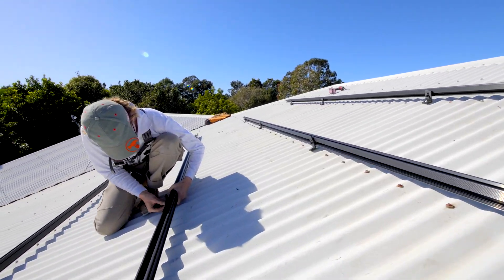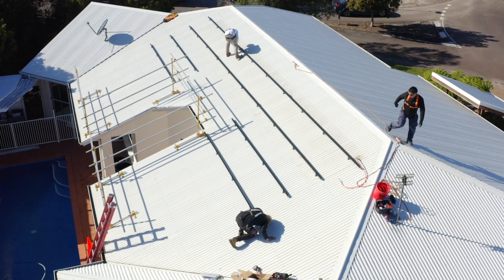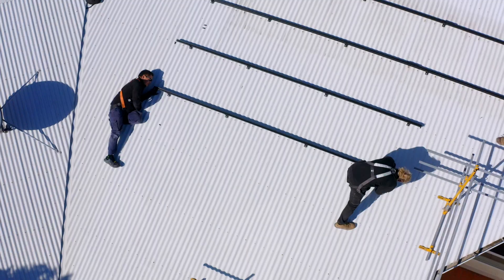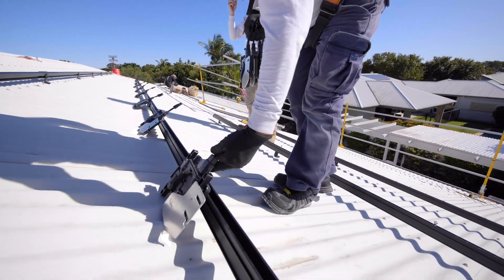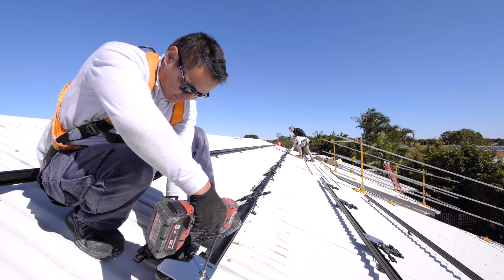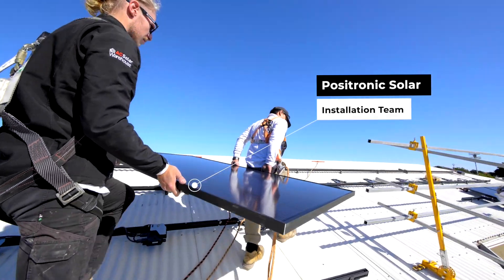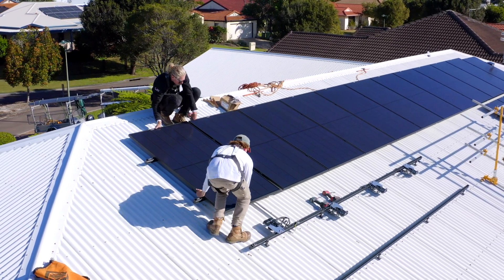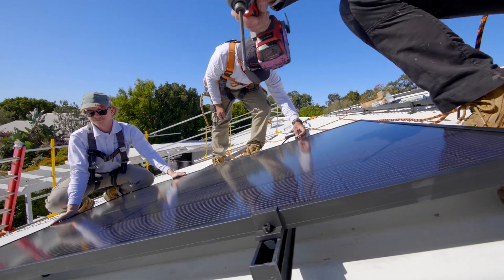How is Clenergy's Hollywood all-black series helping solar installers overcome design challenges?